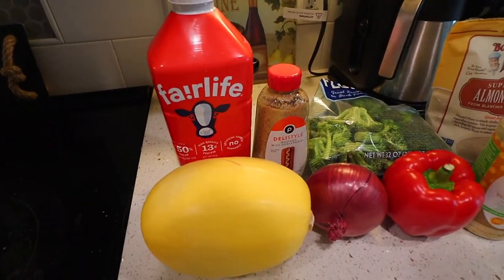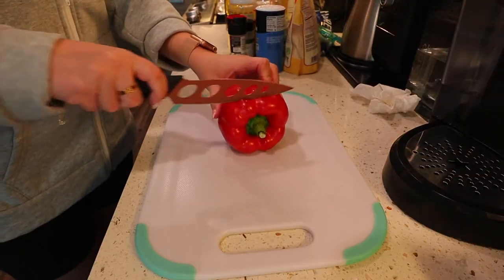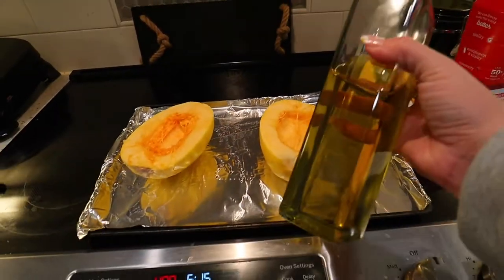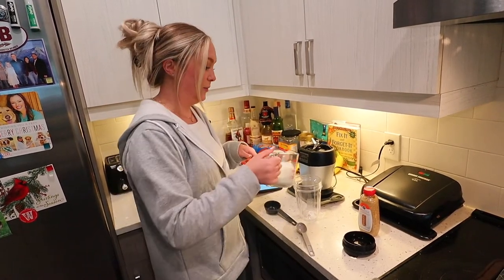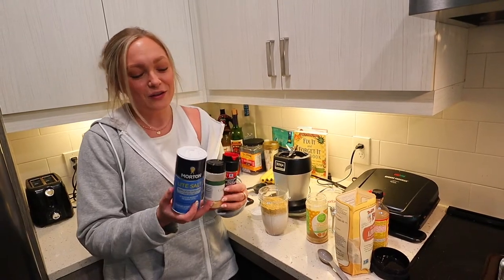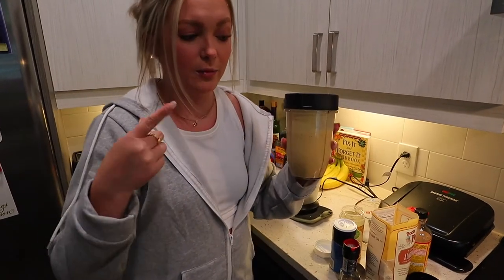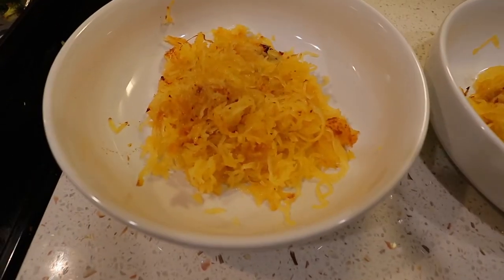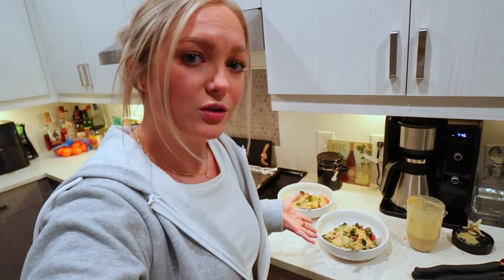VEGAN AND GLUTEN FREE SPAGHETTI SQUASH MAC N' CHEESE RECIPE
Hey Y'all! Let me know if you try this recipe! The first time I saw it, I was like "there's no way that's going to be good". But I actually love it!

How I Edit:
Macbook Pro + iMovie + Canva

How I Stay Sane:
John 16:33
"I have told you these things, so that in me you may have peace. In this world you will have trouble. But take heart! I have overcome the world."